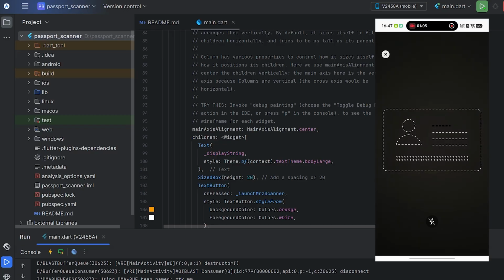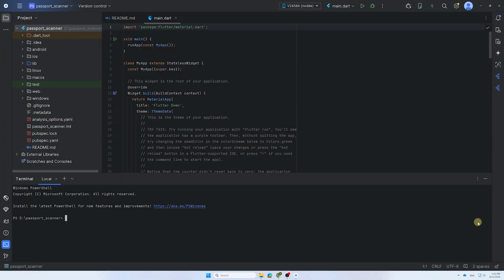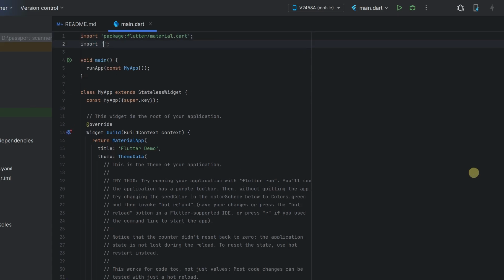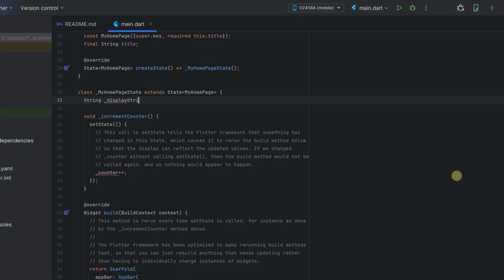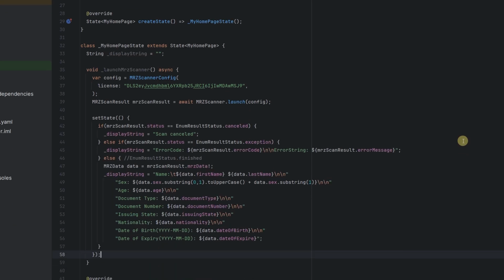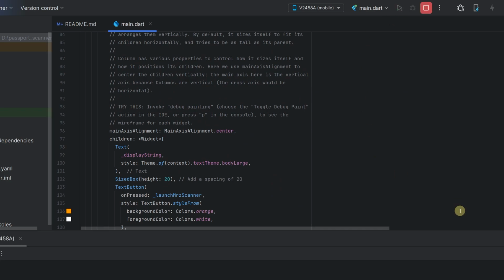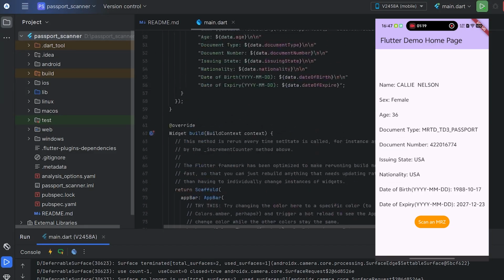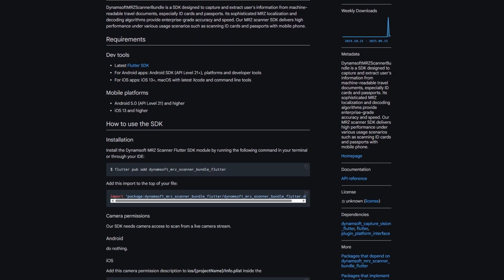How to Build a Flutter Passport Scanner with MRZ Extraction | Step-by-Step Guide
Learn how to build a passport and ID scanner in Flutter that can extract MRZ (Machine Readable Zone) data in minutes. This tutorial shows you how to integrate the Dynamsoft SDK and create a fast, reliable scanning experience.

🚀 Key Highlights:
- MRZ Data Explained: Understand how MRZ works for passport and ID verification
- Flutter Integration: Easily integrate Dynamsoft SDK into your Flutter app
- Real-Time Scanning: Scan passports and IDs with high accuracy
- Structured Data Extraction: Parse and display MRZ data instantly

📌 What You’ll Learn:
1. How to set up a Flutter project for MRZ scanning
2. How to integrate the Dynamsoft SDK
3. How to implement scanning functionality
4. How to extract and display MRZ data

💡 Why Use MRZ Scanning?
Automate identity verification and reduce manual data entry with fast and accurate MRZ recognition.